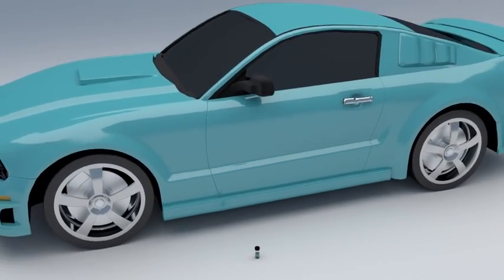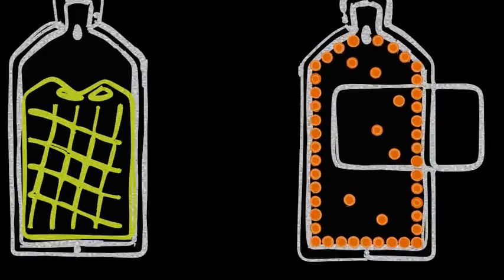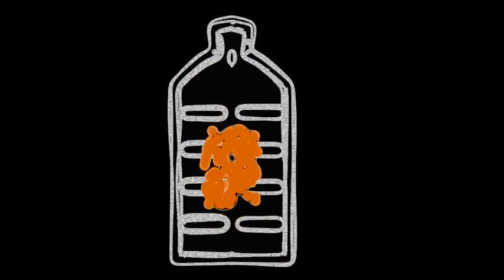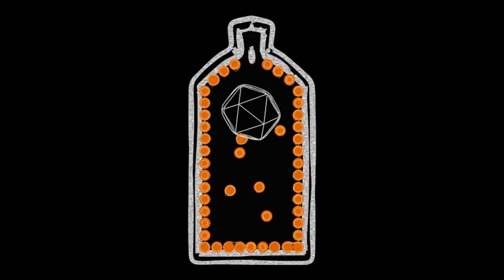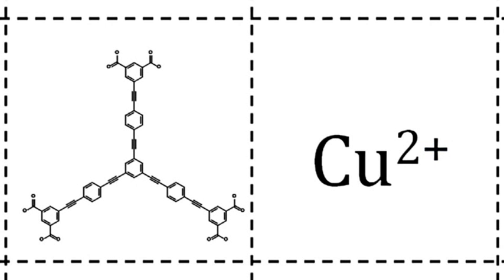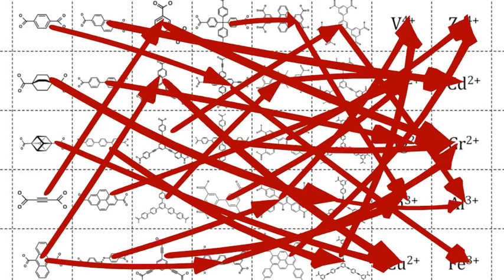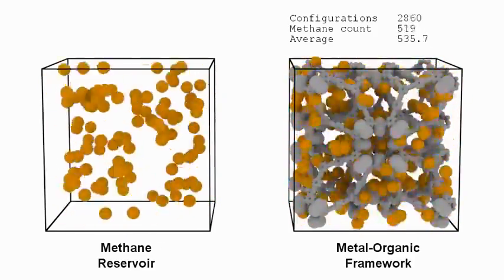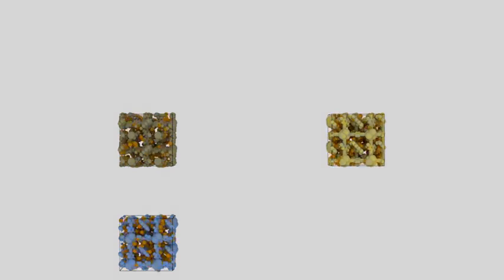High density energy storage using self assembled materials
Many alternative fuels that may help slow down global warming suffer from technical barriers. Hydrogen and methane gas (also called 'natural gas') are both more environmentally friendly than gasoline, but contain very little energy per unit of volume. This video shows how self-assembled porous materials can lead to fuel tanks that are able to highly concentrate gaseous fuels and thus hold a lot of energy in a small space. Cutting edge algorithms and materials are depicted, drawing from research and development in the previous two years at Northwestern University in the Snurr and Hupp laboratories.